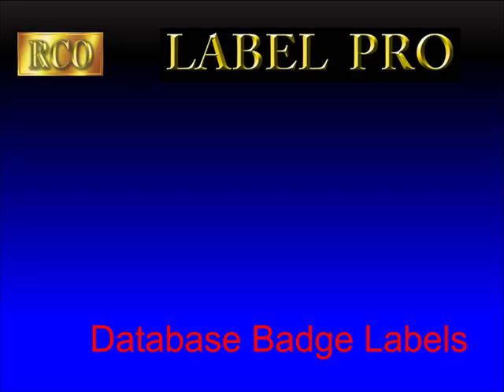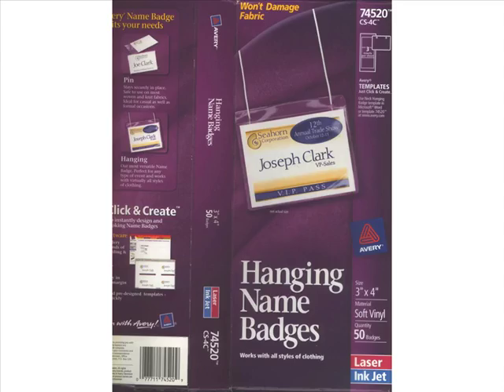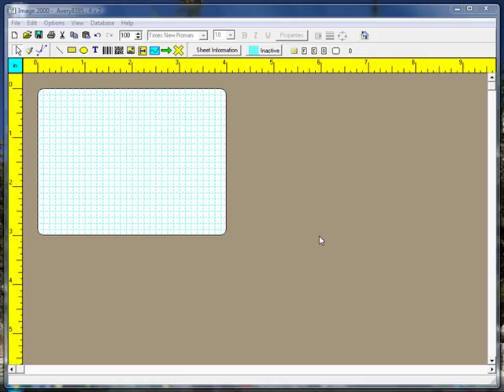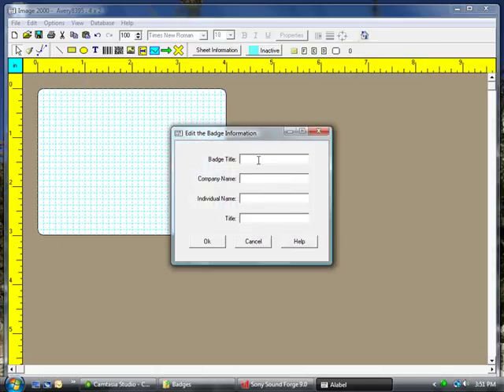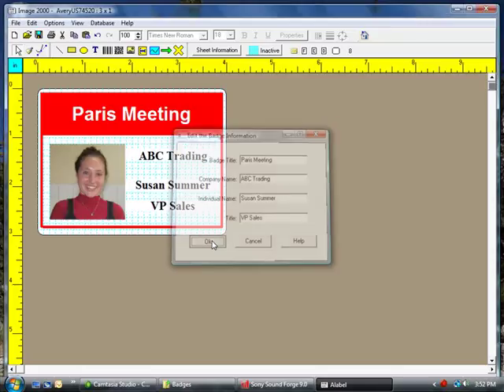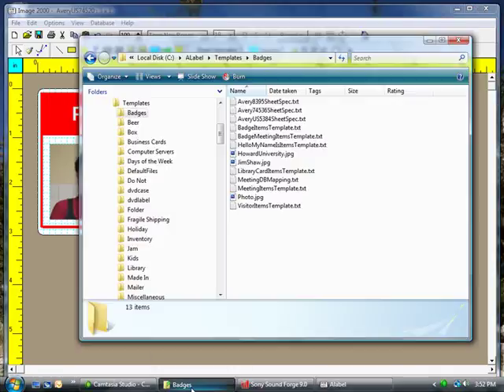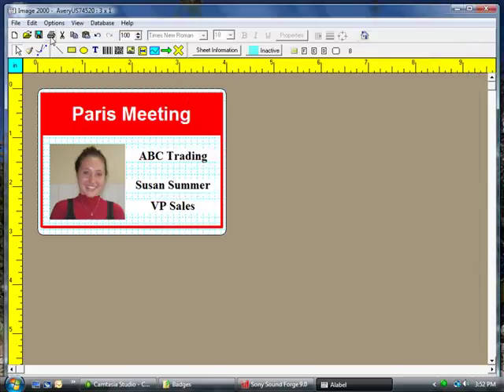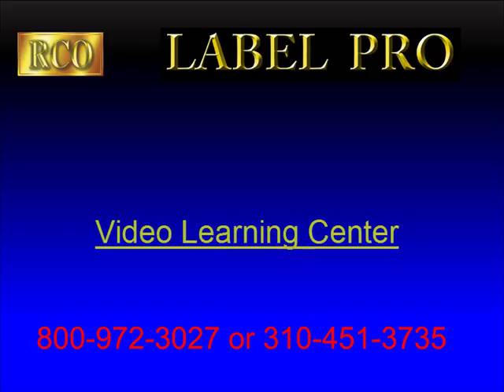IV02CreateSingleBadge.mp4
Shows you how to make badges for people coming to a meeting or convention. Covers how to merge in a list of names so you can create all the badges in one print run.